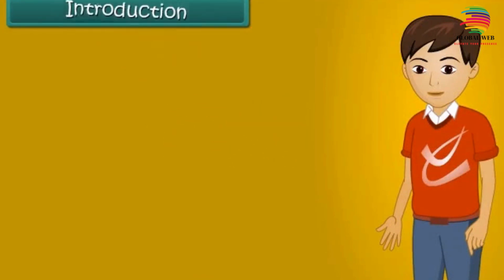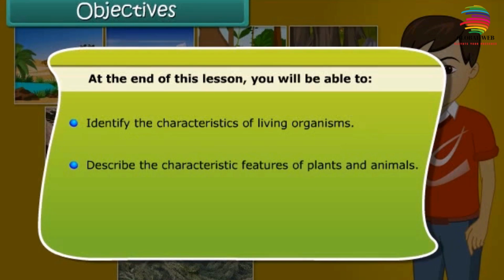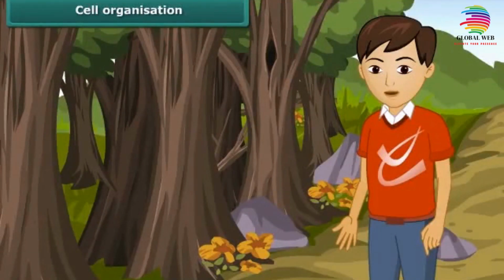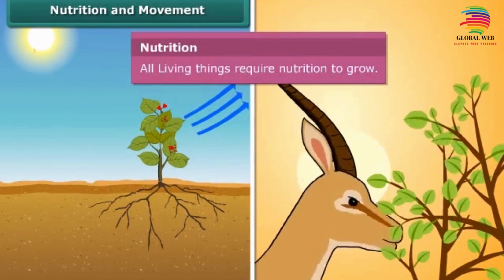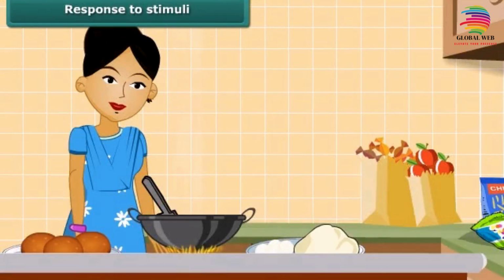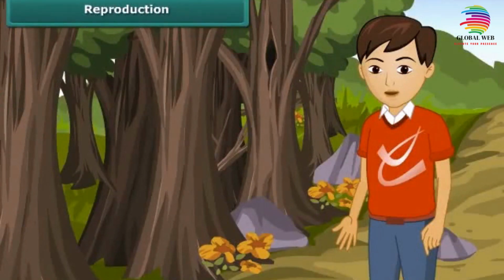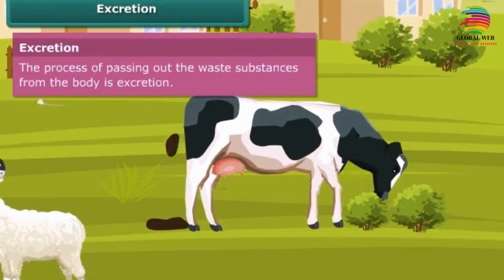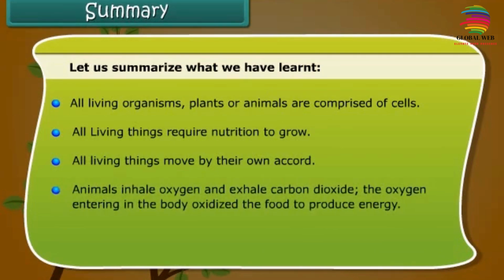"Class 6 Science - Characteristics of Living Organisms | NCERT CBSE | Explained with Examples"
In this video, we explore the Class 6 Science topic, "Characteristics of Living Organisms," from the NCERT CBSE syllabus. This lesson covers:

Defining characteristics of living organisms
Differences between living and non-living things
Key characteristics like growth, reproduction, and response to stimuli
Examples of living organisms and their unique traits
This video is perfect for students preparing for their CBSE exams, as we break down complex concepts with simple explanations and clear visuals.